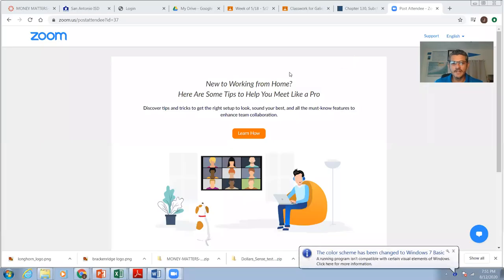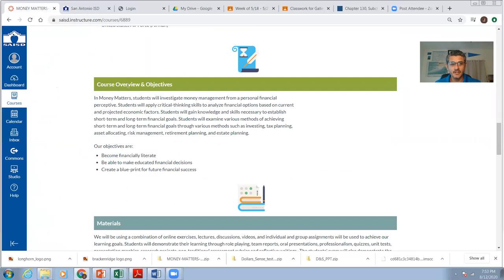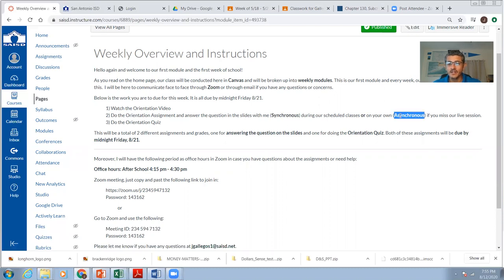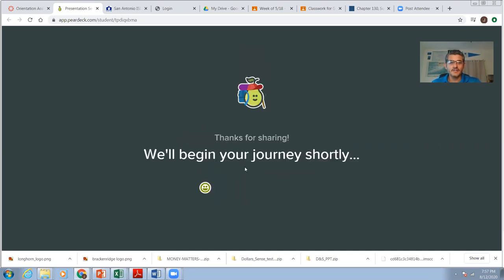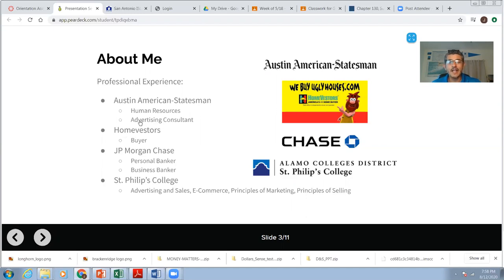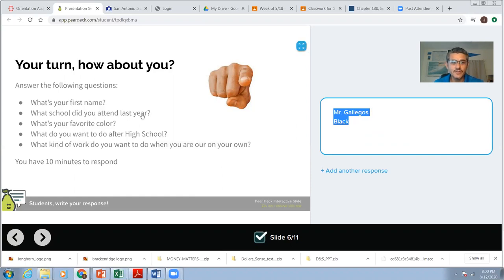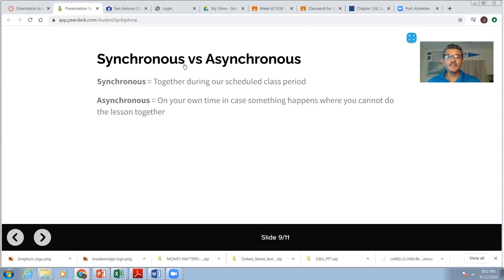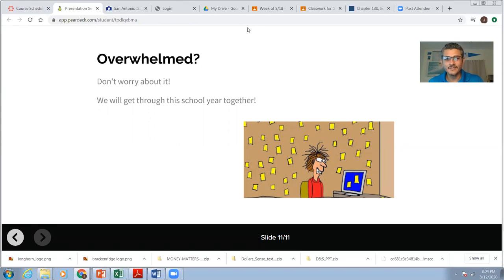2020 - 2021 Orientation Video - Money Matters, Brackenridge HS